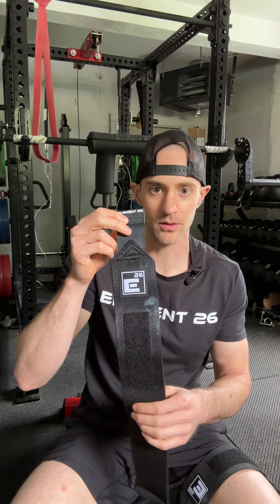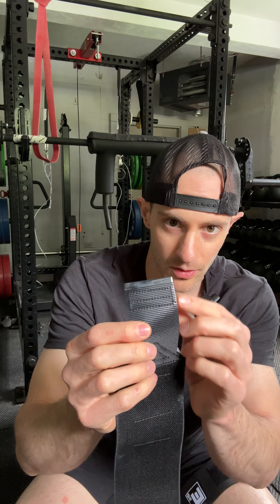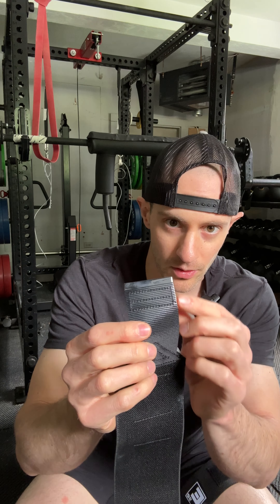How To Use The Element 26 Weightlifting Wrist Wraps